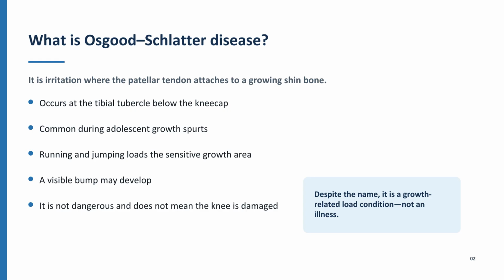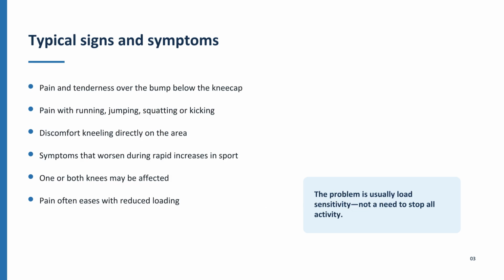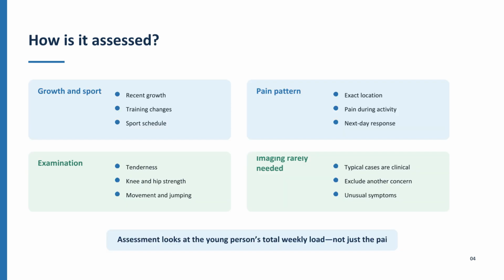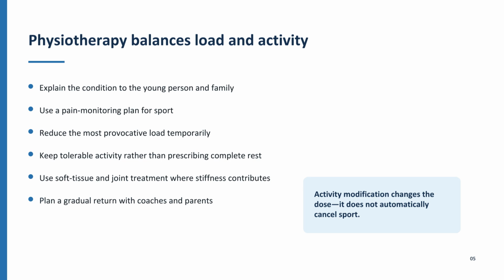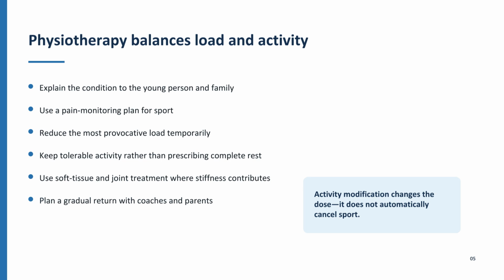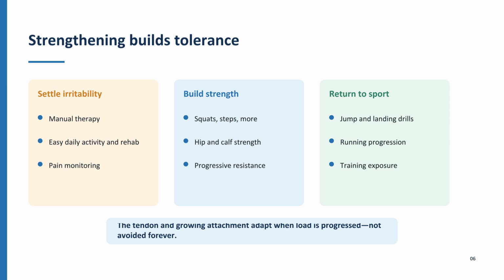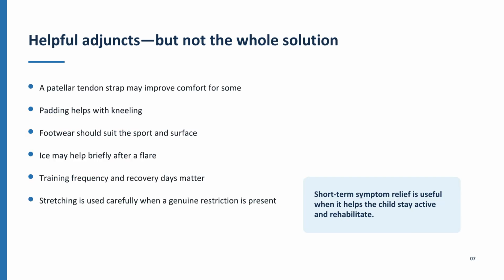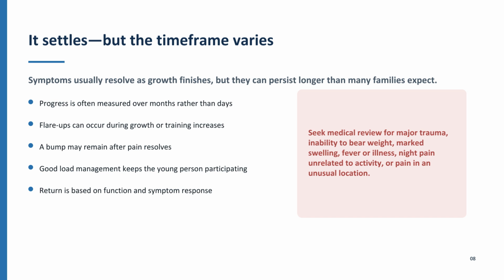Osgood-Schlatter’s Disease: Symptoms & Treatment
Information for parents and patients with Osgood-Schlatter's Disease.